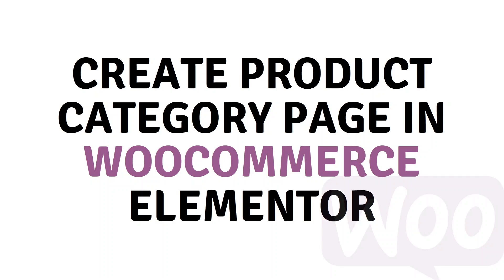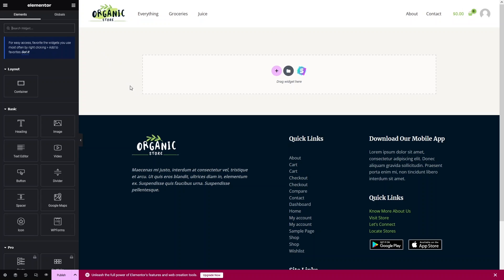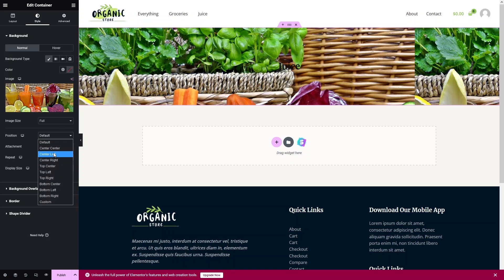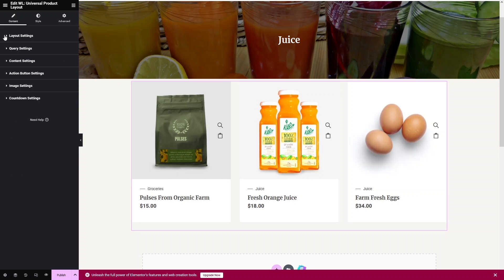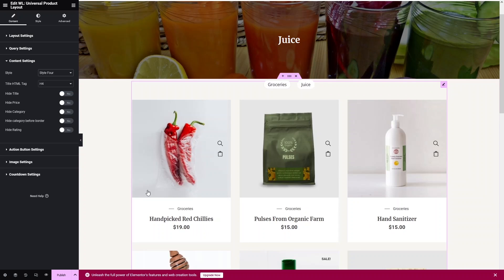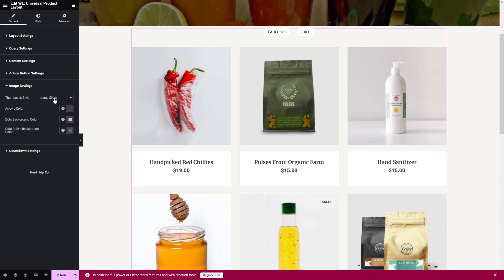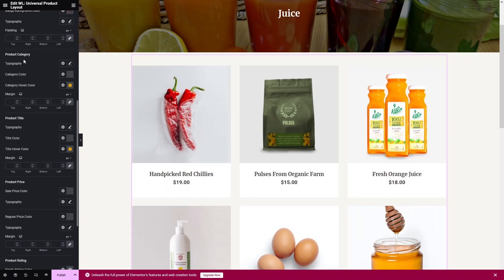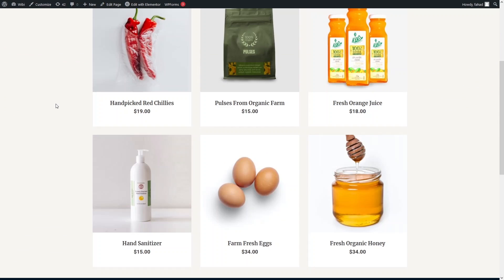How To Create Product Category Page In WooCommerce Elementor (step by step)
In this video I will show you how to create product category page in WooCommerce Elementor.

Do you want to learn how to customize product category pages for WooCommerce using Elementor? Yes? Perfect! Then you've come to the right WooCommerce tutorial.

I will show you how to design WooCommerce product category page using Elementor and how to edit product category page in WordPress with Elementor.

This is a step by step Elementor tutorial that will show you how to create product category page in WordPress and how to add product category in WordPress page.